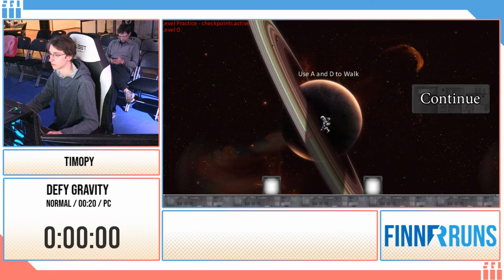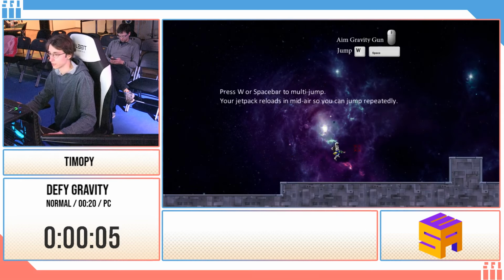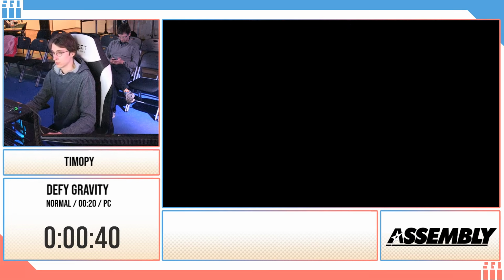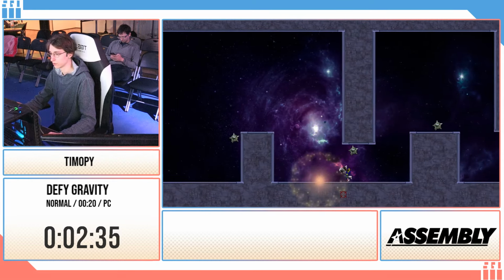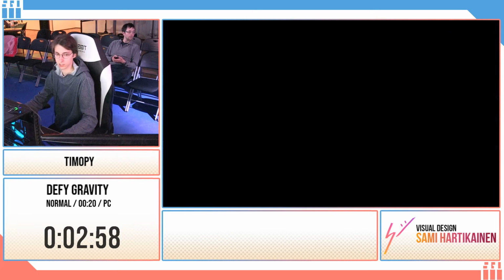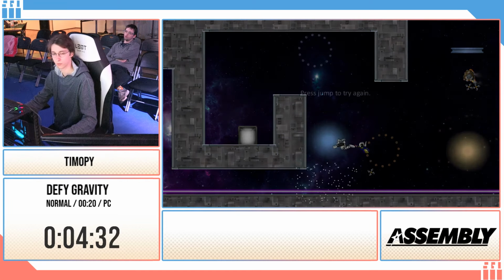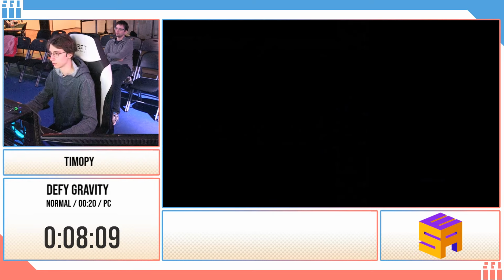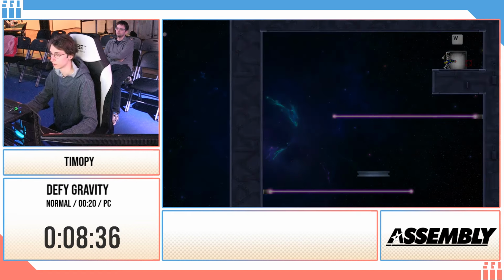Defy Gravity Normal by Timopy - Speed Games United 2019